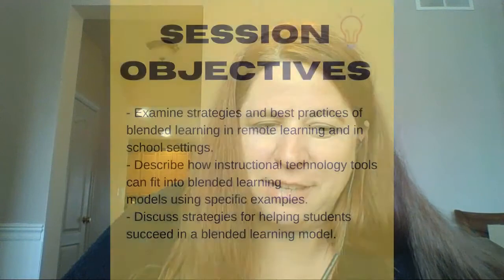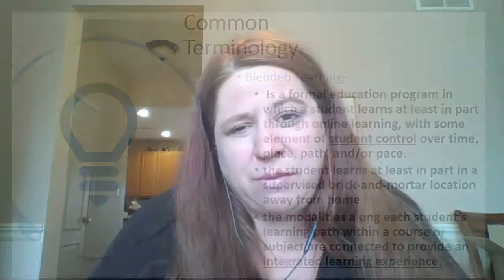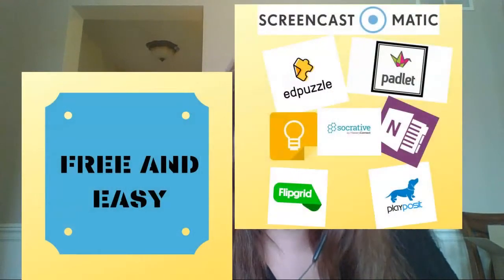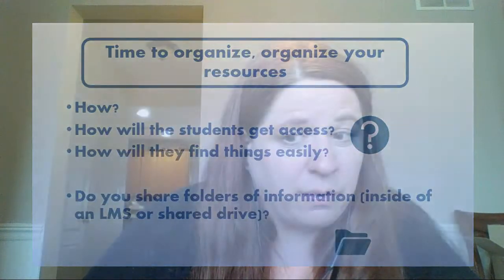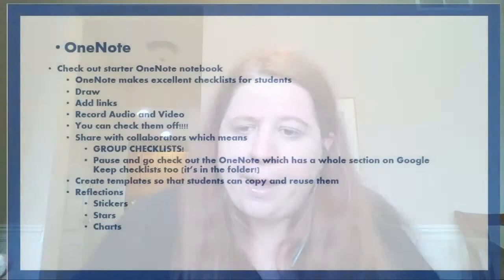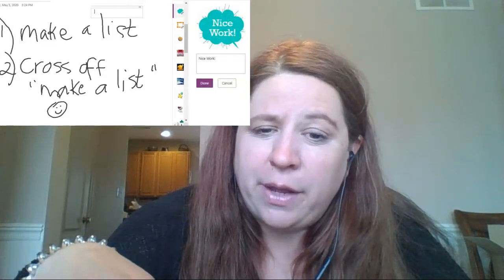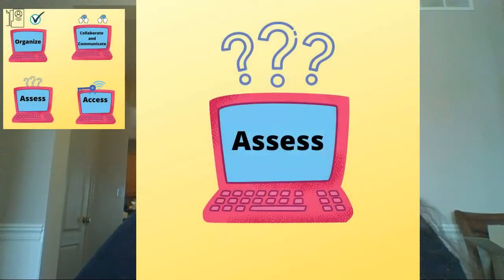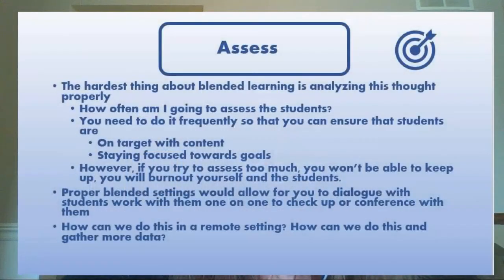Blended Learning Pitel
Blended Learning Strategies You Can Use in Remote Learning and Face to Face Settings. This video focuses on best practice strategies for blended learning while focusing on free and easy tools you can use with students.